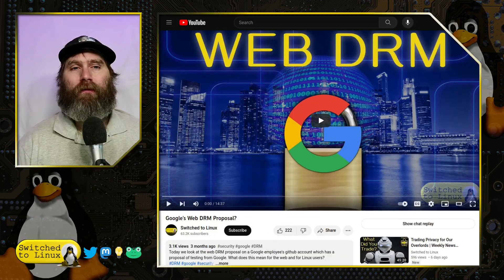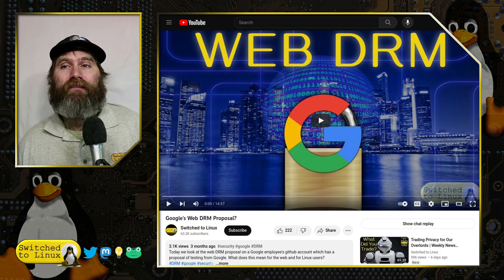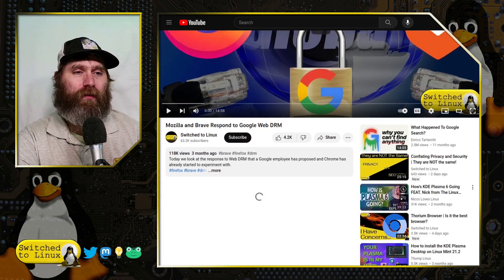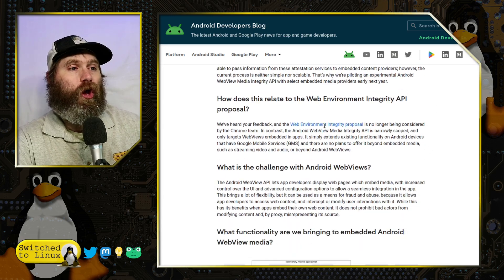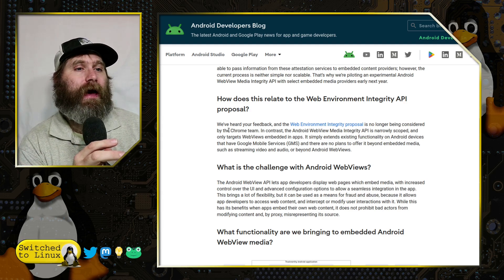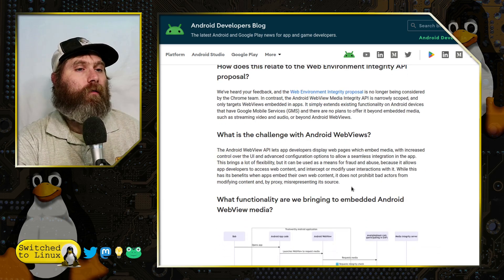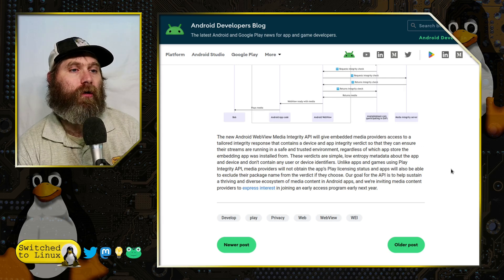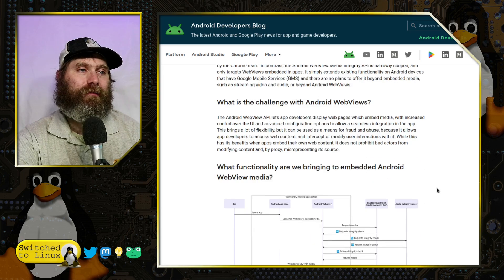Is the Web-DRM Proposal Over?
Today we have an update on the Web-DRM proposal for Chrome.

Support Switched to Linux!
🐸 Gab: @switchedtolinux
💡 Minds: @switchedtolinux